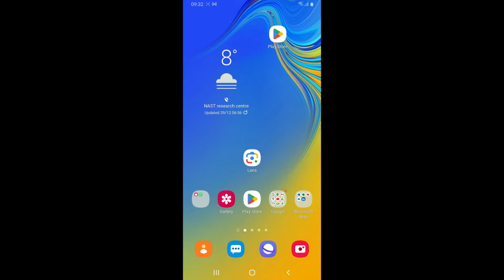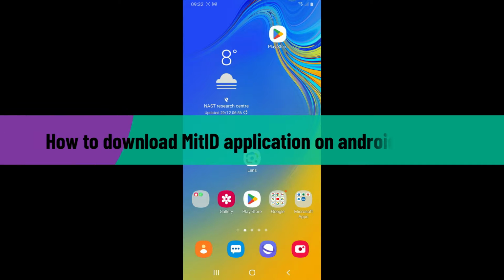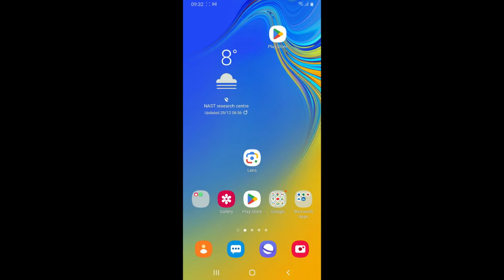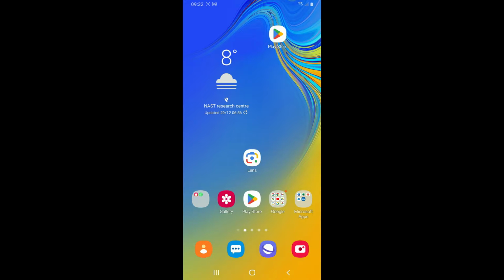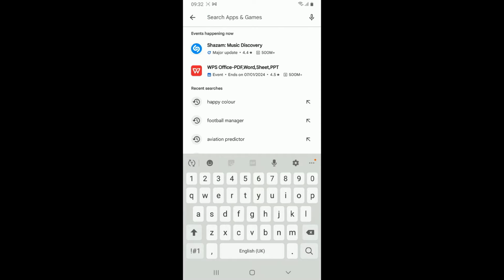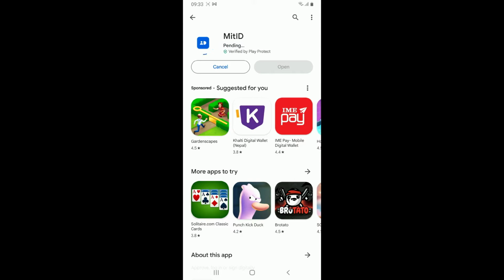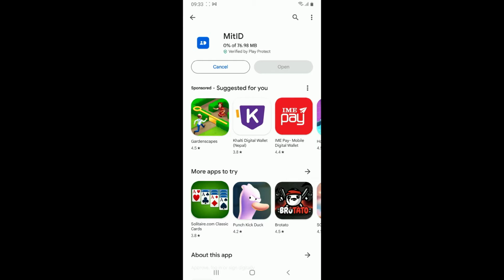How to Download & Install MitID App on Android Phone 2024?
Empower your online identity with MitID! Our step-by-step guide shows you how to download the MitID application on your Android phone. Discover the seamless way to access secure digital services. Watch now and take control of your digital identity!"